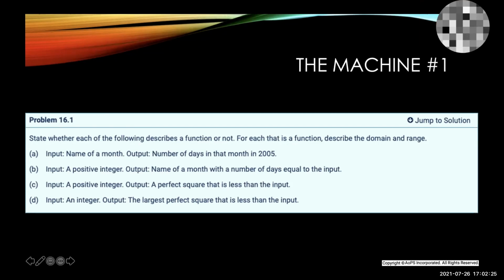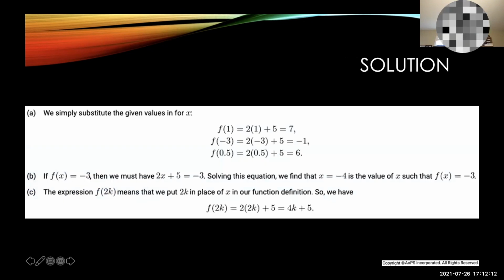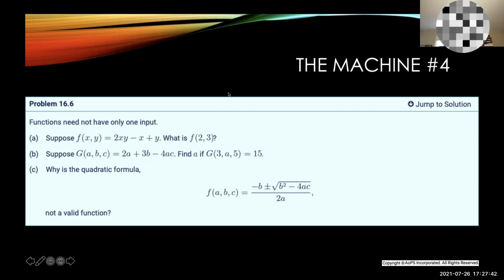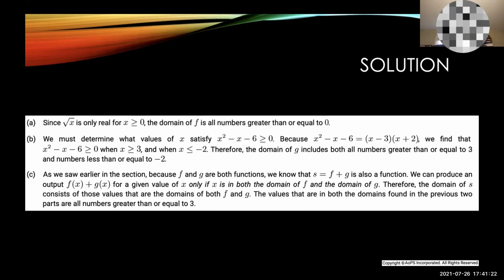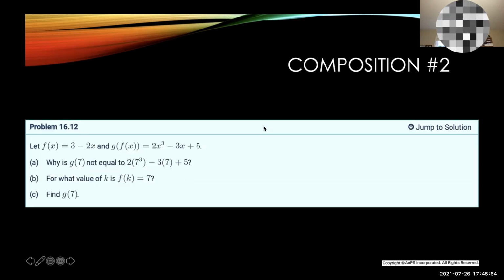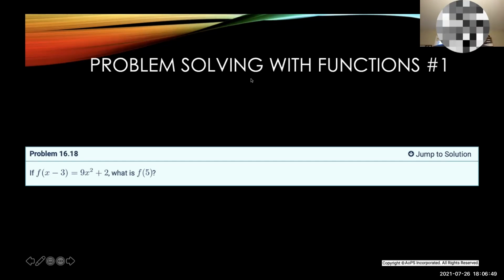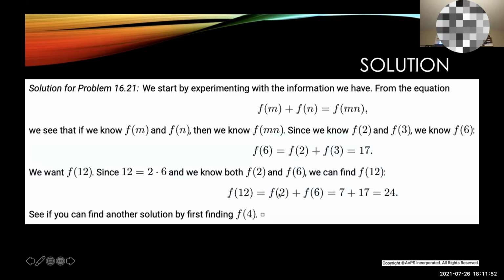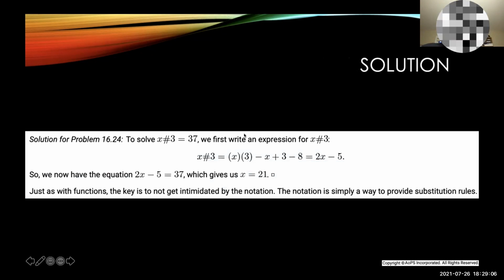Cloud Classroom 2021 Summer, Introduction to Algebra II, Class 7